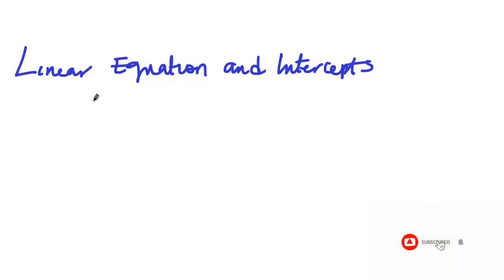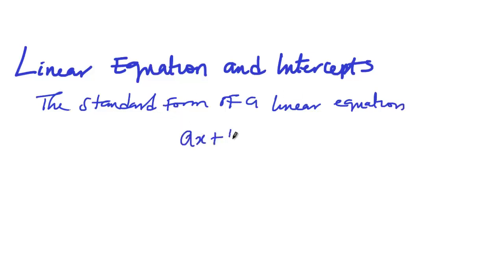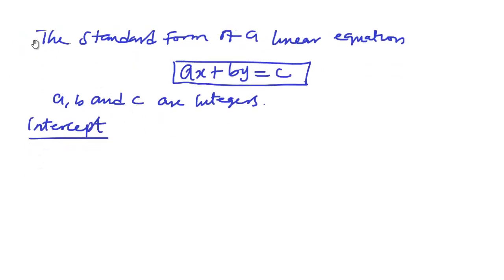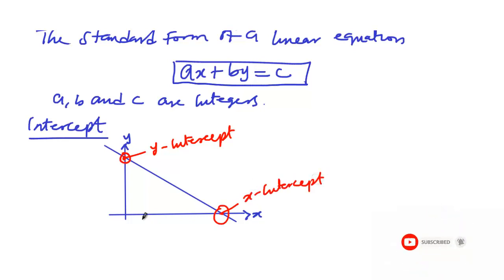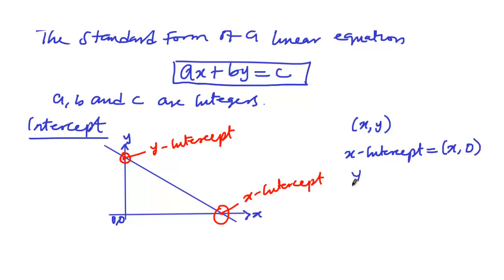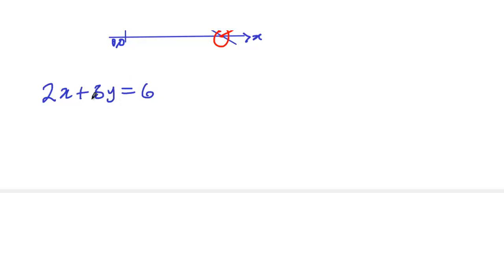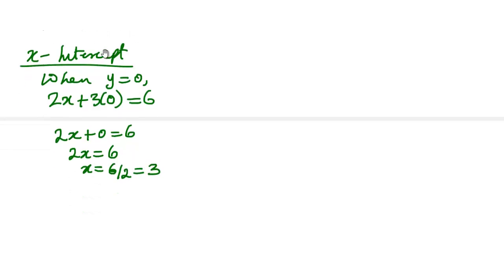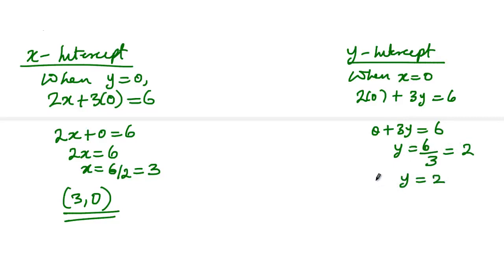Linear Equation and Intercept